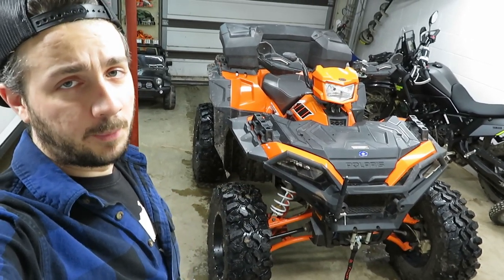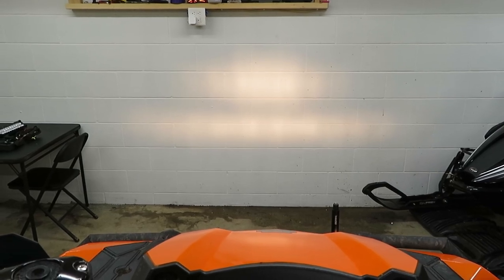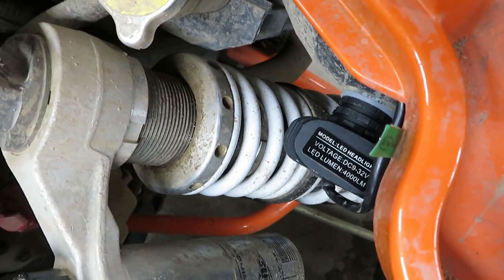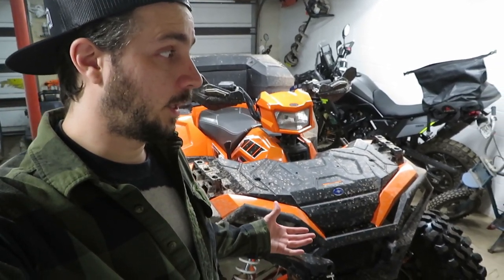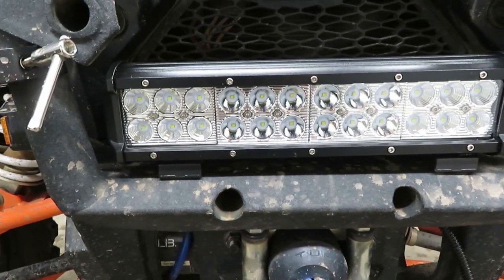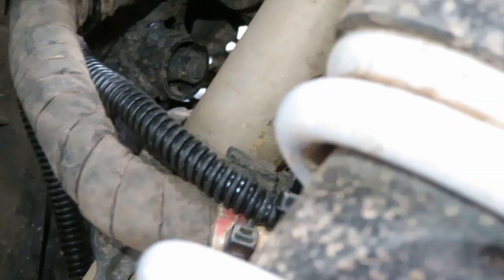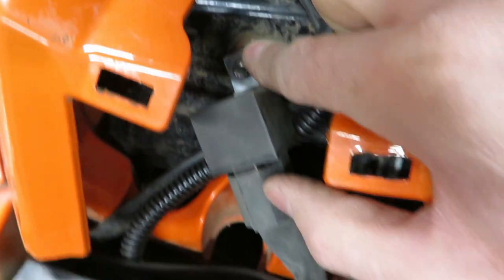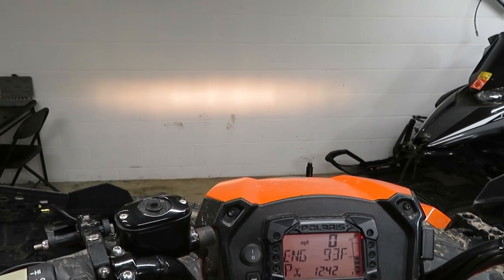Plug n' Play Sportsman Light Bar Turns on With High Beam Switch! | AK Offroad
Installing and trying out the AK Offroad 12" LED light bar kit and LED headlights on my 2020 Polaris Sportsman XP 1000 S.

Motovlog Stuff
Helmet Camera
Mic (requires adapter or media mod)
Media Mod
Power Bank for GoPro
Power Cable